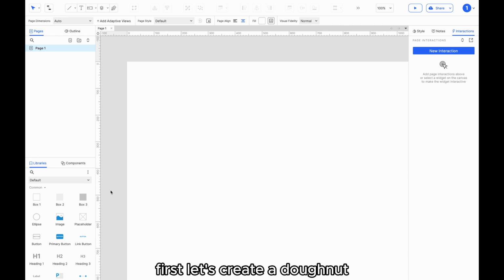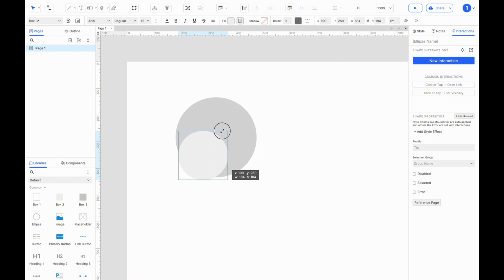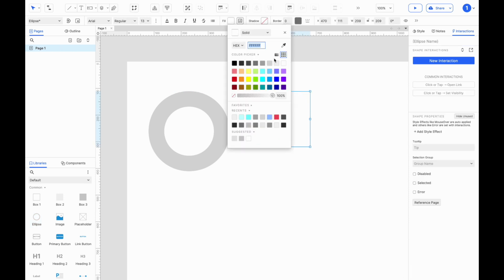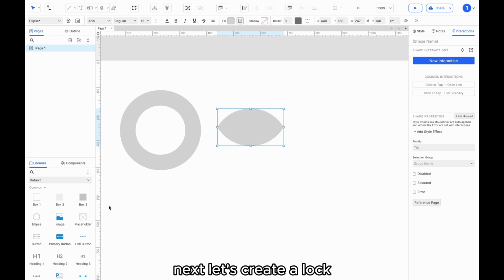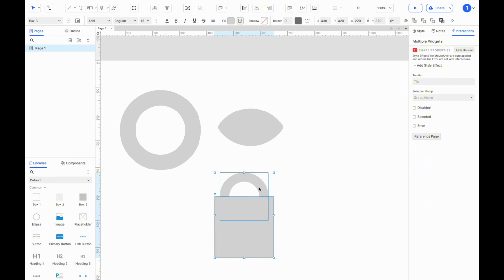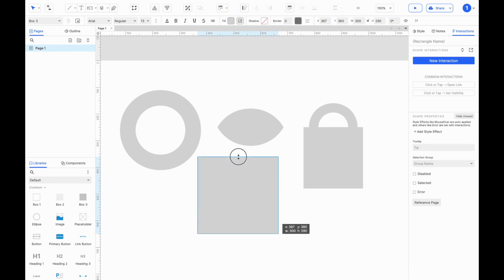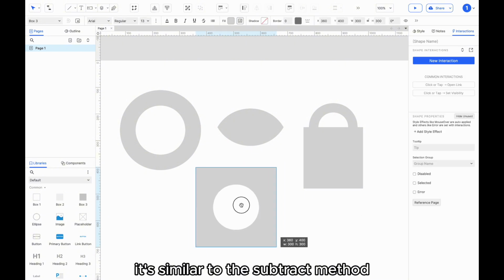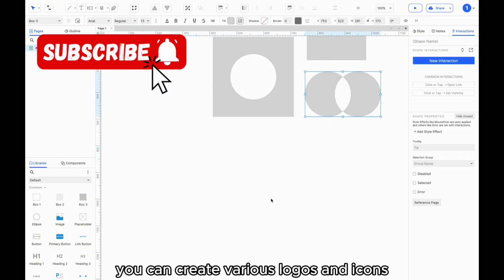Axure RP 10 Tutorial: Transform Shape - Boolean Operation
Hello everyone, today we are going to learn how to use Boolean operations for shape transformations.